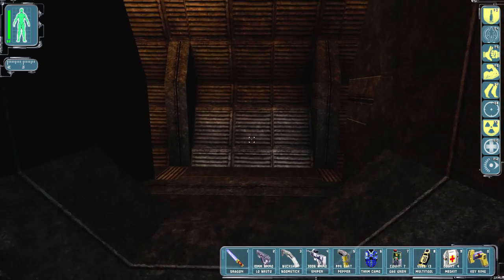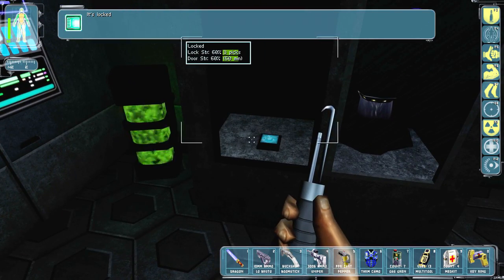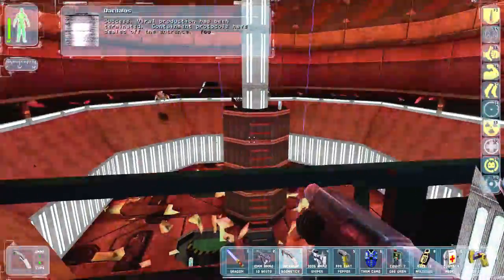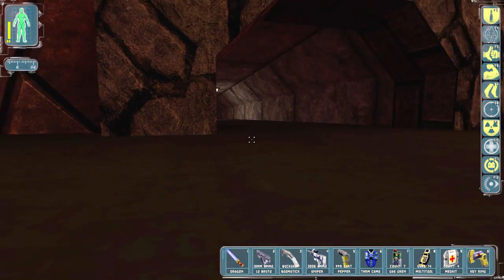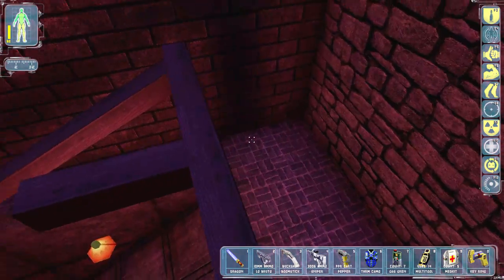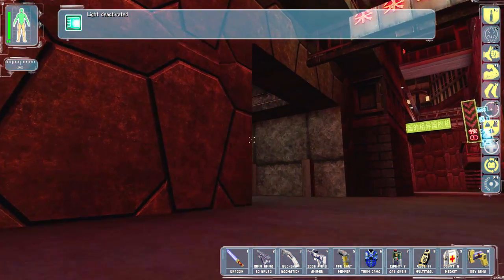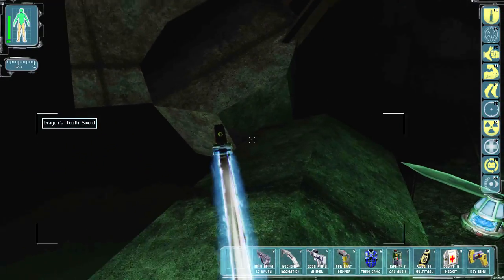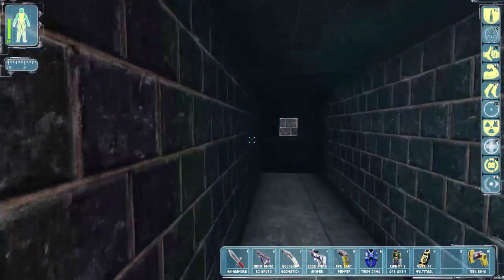Let's Play Deus Ex: Revision Mod - Part 22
Please Maggie chow have mercy